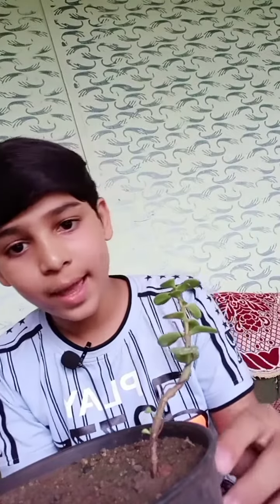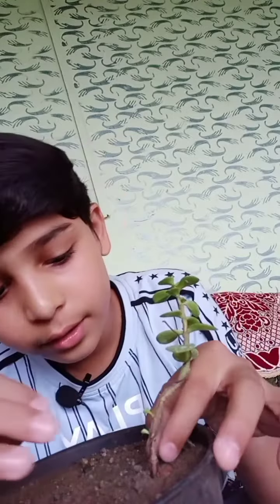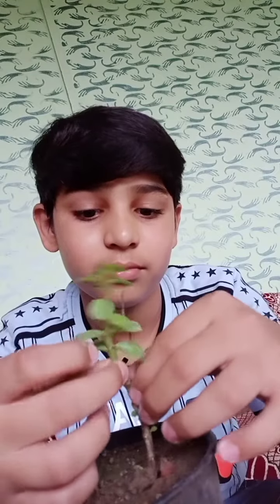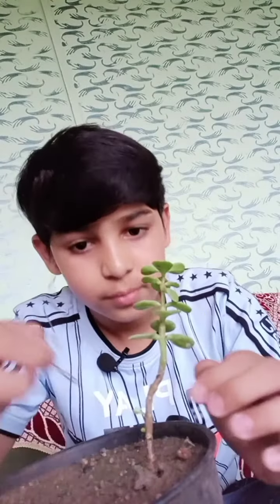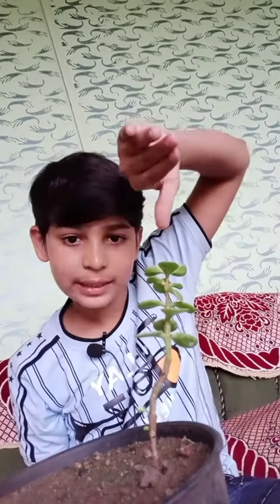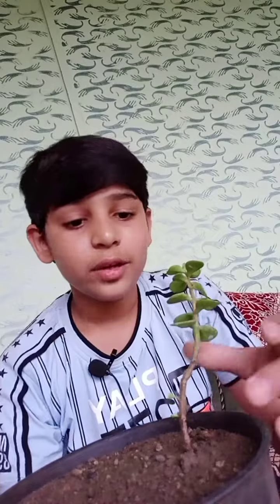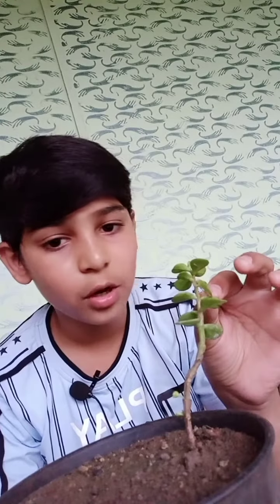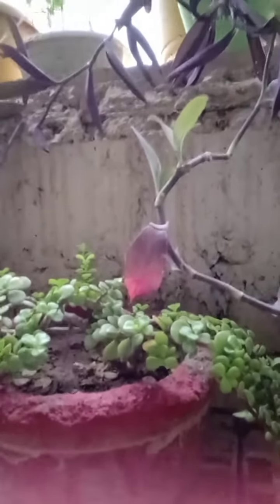making bonsai plant part #2